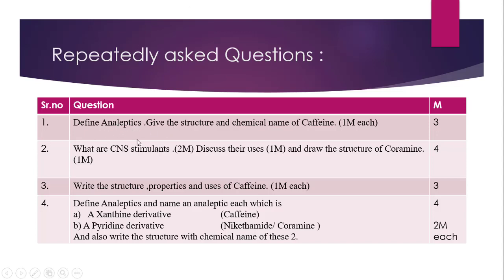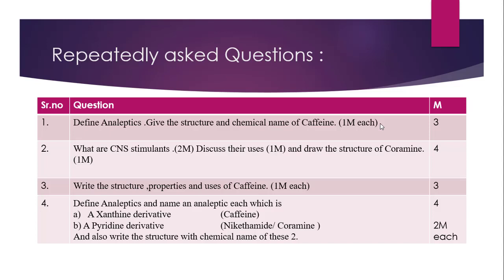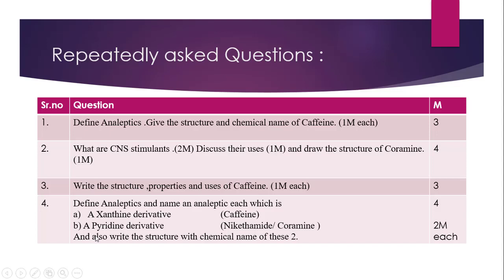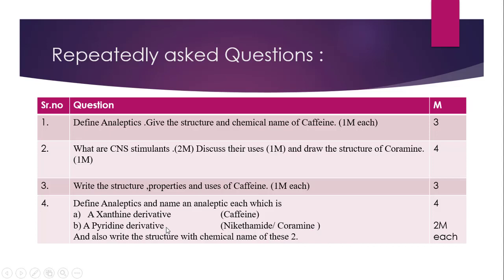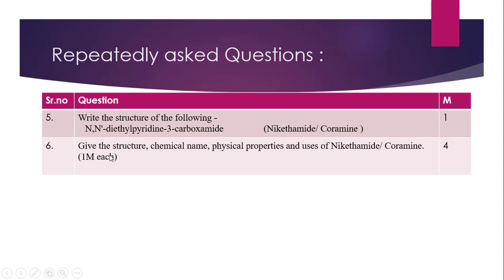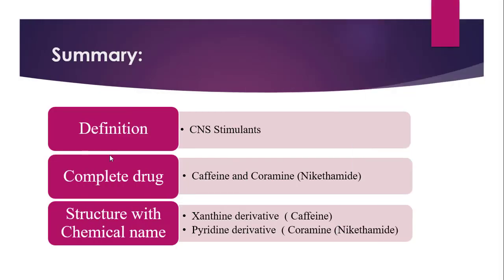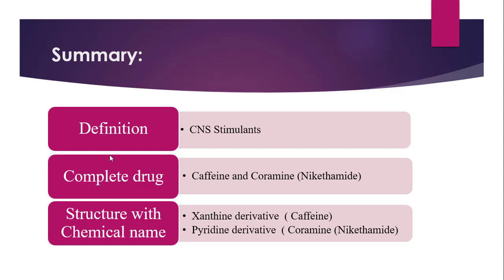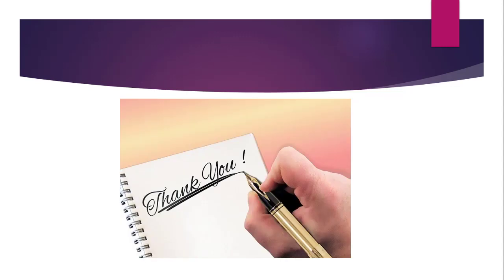CNS Stimulants : Board Questions, Repeatedly asked questions, FAQ, Frequently asked questions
CNS Stimulants, Board Questions, Repeatedly asked questions, FAQ, Frequently asked questions diploma in pharmacy previous year question papers